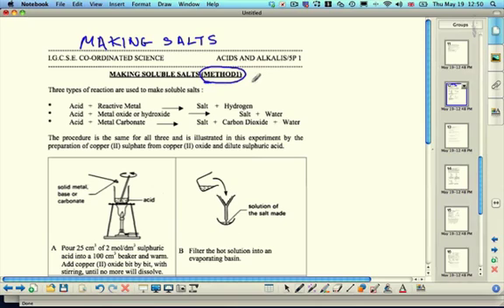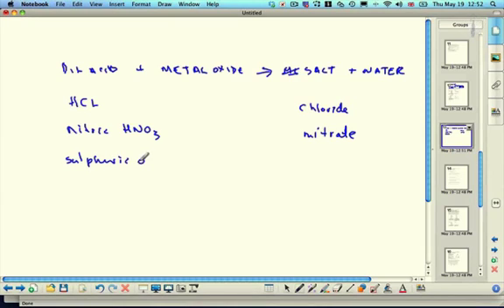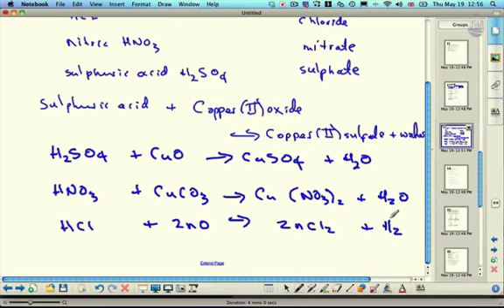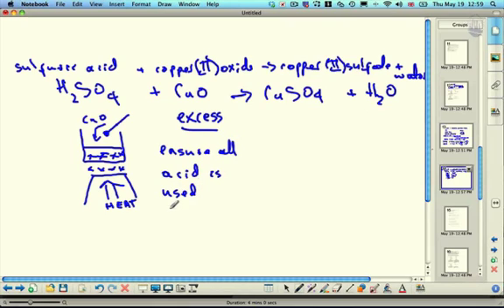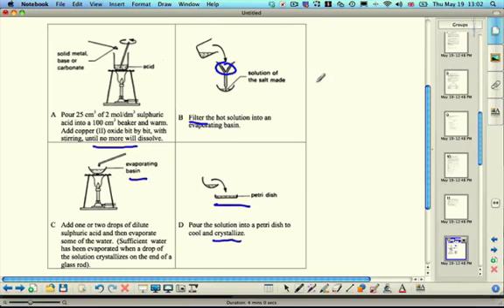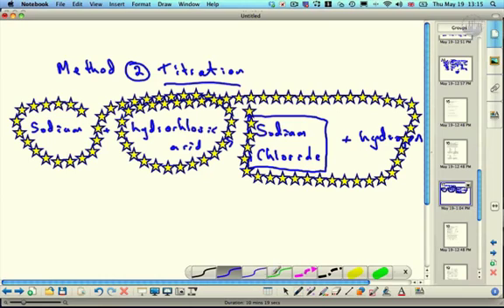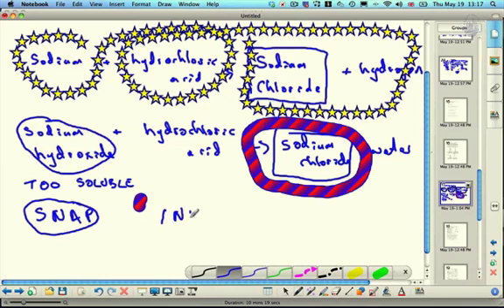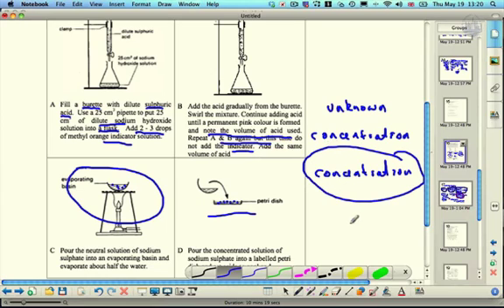Making salts IGCSE coordinated sciences